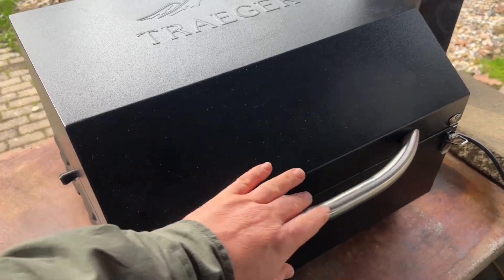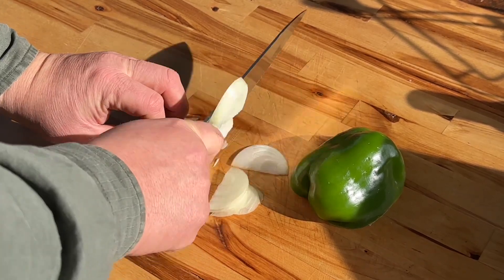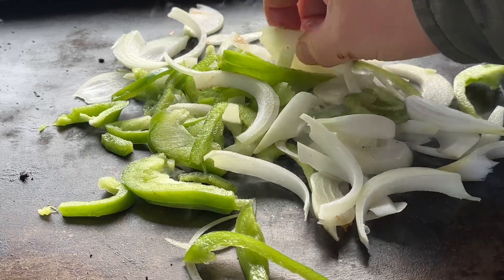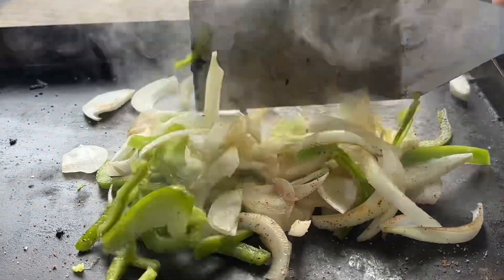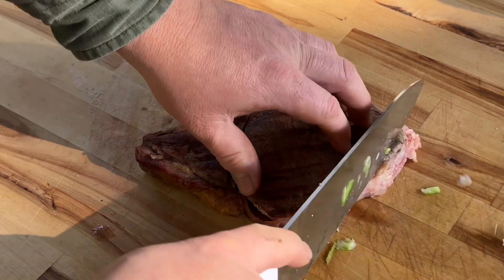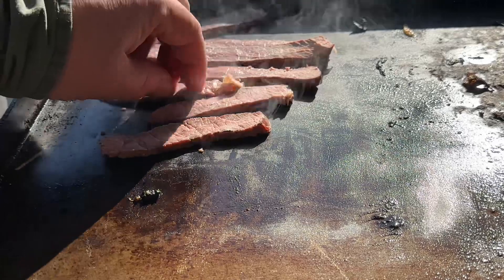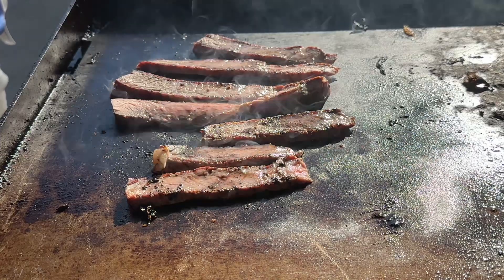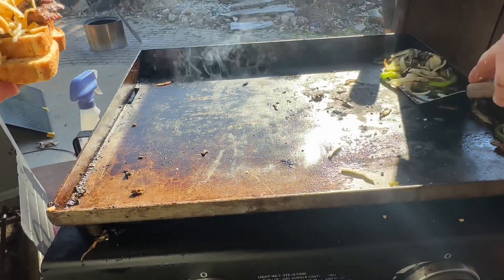Ultimate Ribeye Cheese Melt Delight - Juicy Steak Sandwich Magic!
Sear a ribeye steak. Slice some onions and green bell peppers and put them on the grill. When the onions and peppers are almost done, slice the ribeye, and put it on a low-carb bread. Then add cheese and your onions and put it on a well buttered, griddle, flat, top, or pan. Flip it, cut it in half, and enjoy! ￼